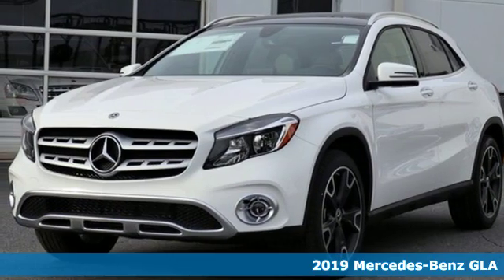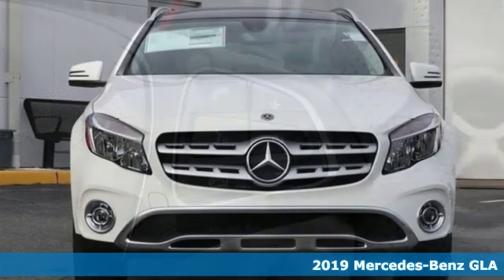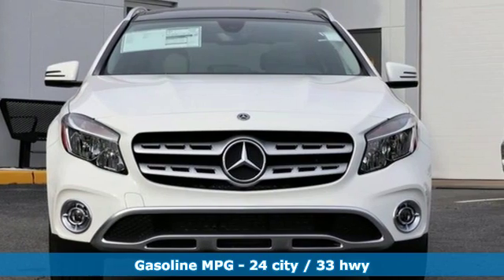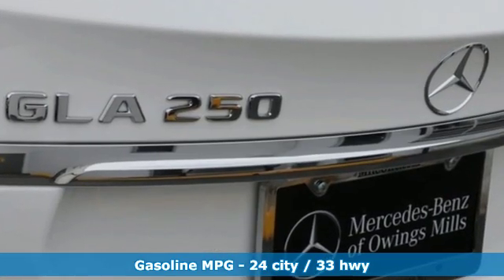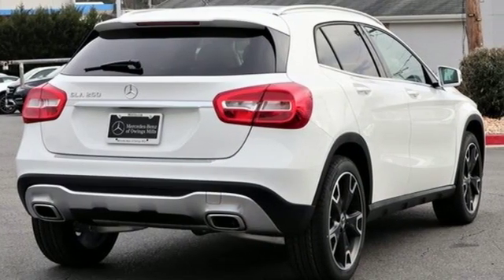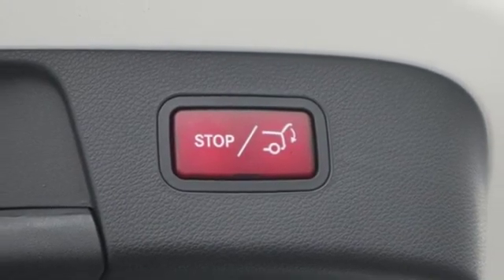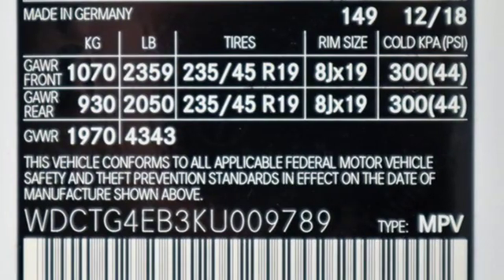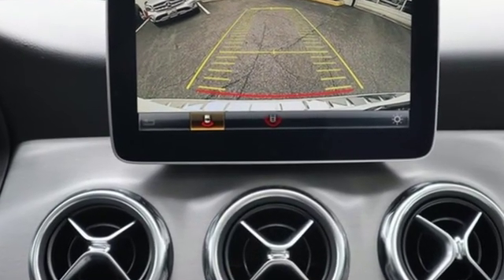2019 Mercedes-Benz GLA Owings Mills MD Baltimore, MD 8M009789 - SOLD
Year: 2019
Make: Mercedes-Benz
Model: GLA
Trim: GLA 250
Engine: 2.0L I4 DI Turbocharged
Transmission: 7-Speed Automatic
Color: White
Interior: Crystal Grey
Stock #: 8M009789
VIN: WDCTG4EB3KU009789

Address:
9727 Reisterstown Road